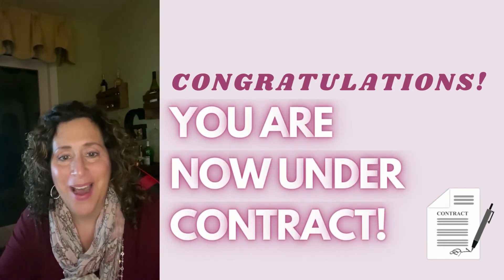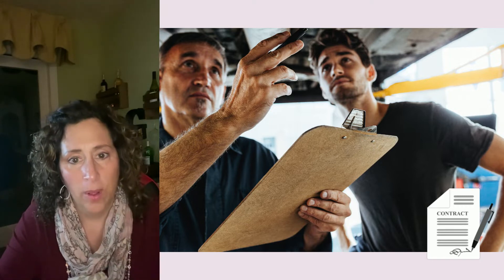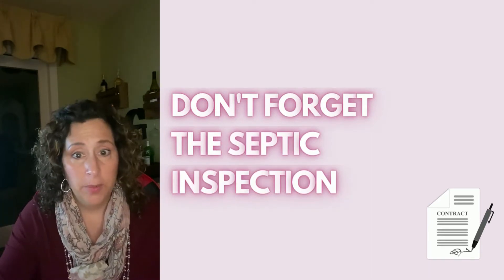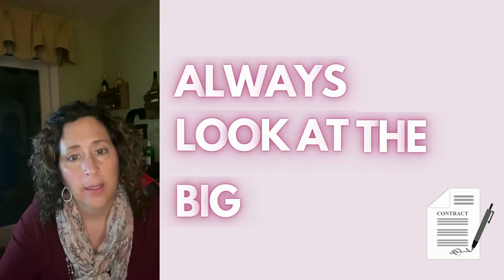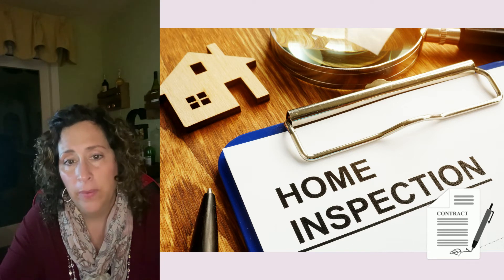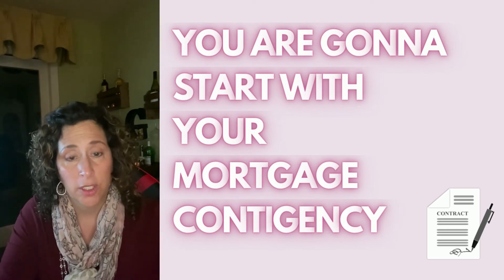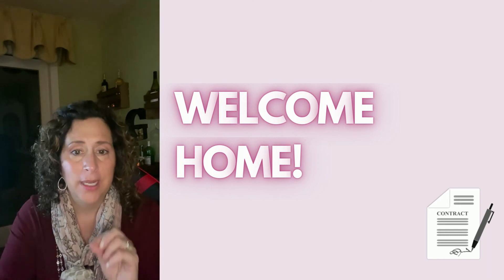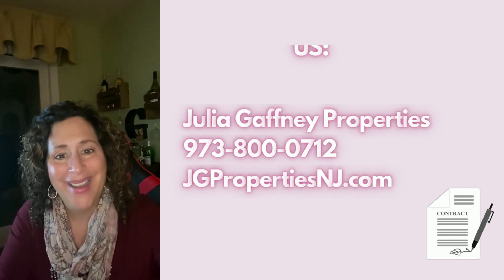BUYER TIP 5: What to Do When You're Under Contract? (Julia Gaffney Properties)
What to Do When You're Under Contract?

Julia Gaffney Properties
JGPropertiesNJ.com